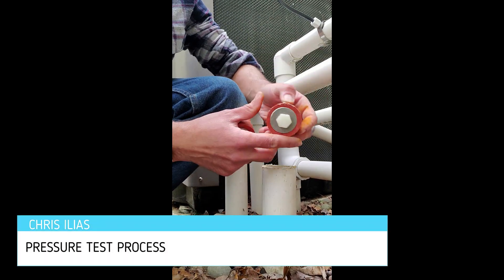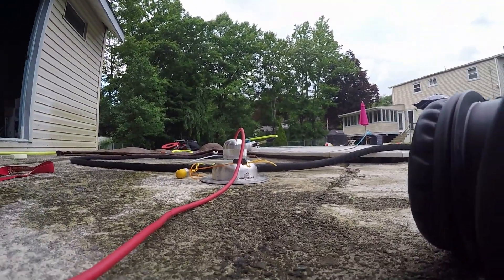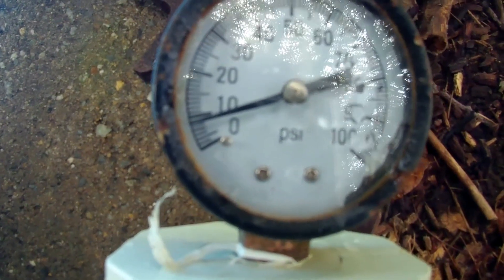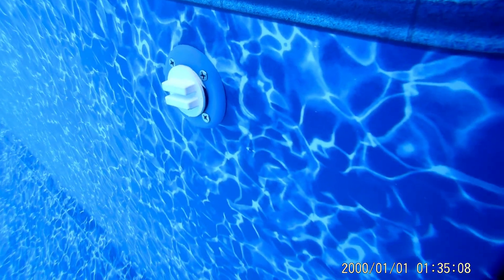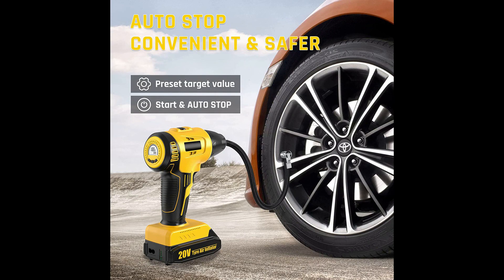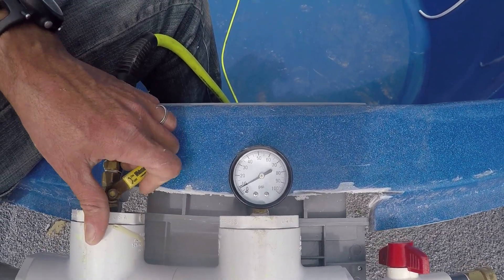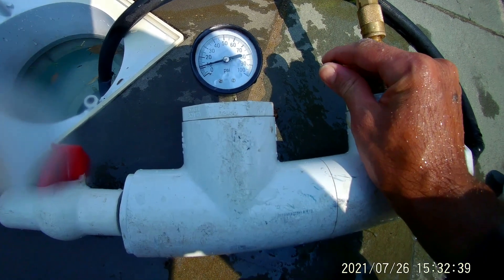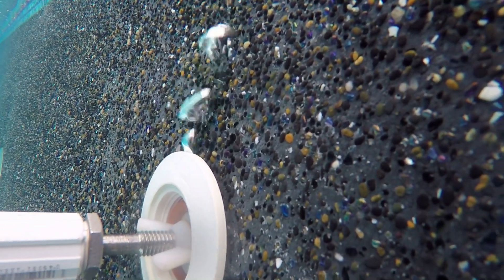How to Pressure Test Swimming Pool & Spa Plumbing like a Pro ✅|| Step By Step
✅ Air Compressor Kit

✅ Waterproof Sports Action Camera Kit

✅ Cordless High-Pressure Inflator

✅ Test Ball Pipe Plug

✅ High Strength PVC Cement

I dedicated many hours to providing the most detailed video on pressure tests on swimming pool and spa plumbing lines.
I hope you find it valuable and help as many people as possible with their pressure test struggles.